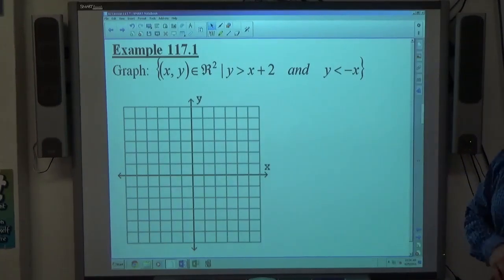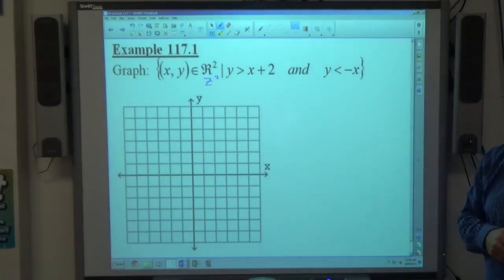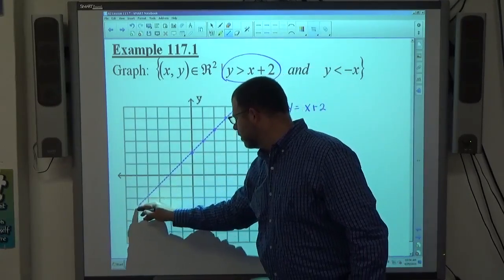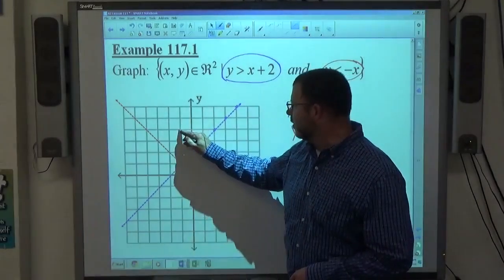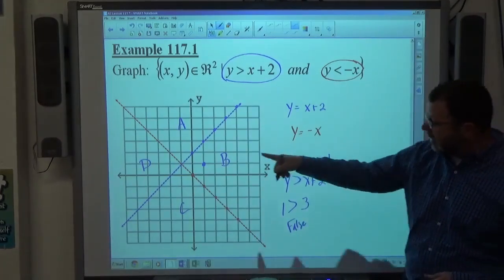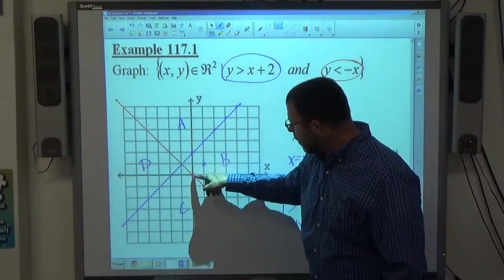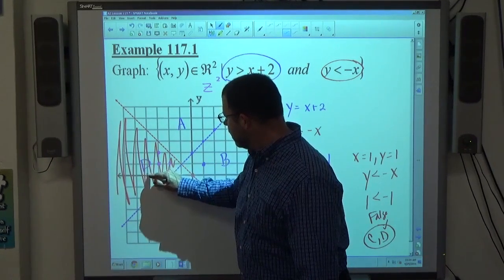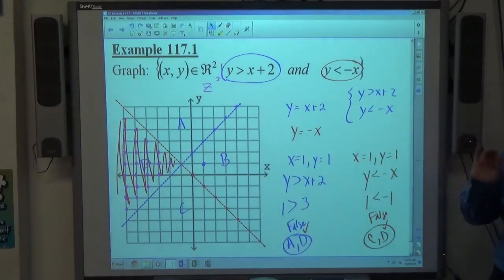Algebra II Example 117.1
Graph the solution to a system of linear inequalities written in set-builder notation.